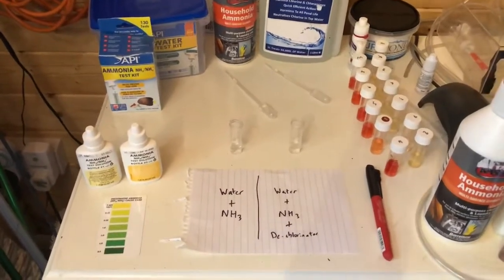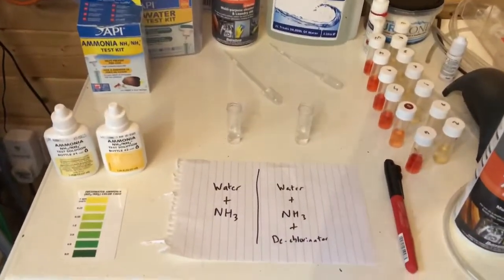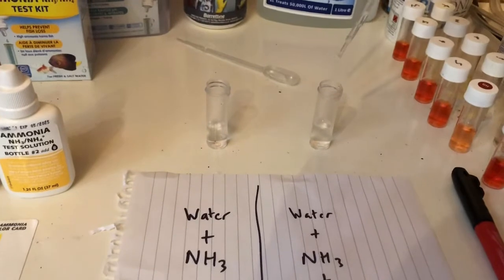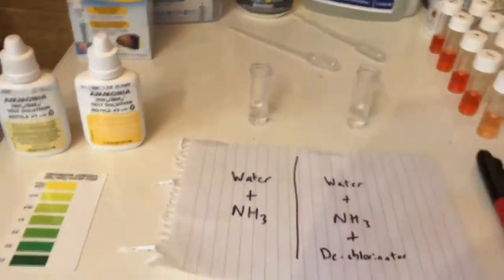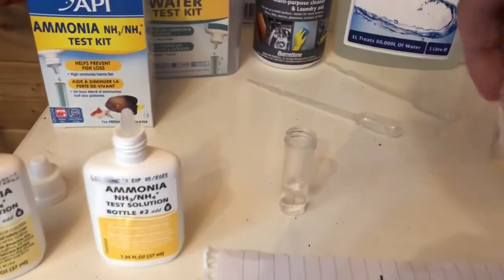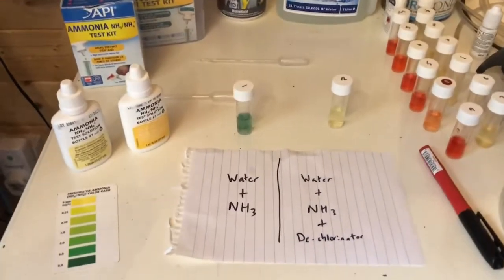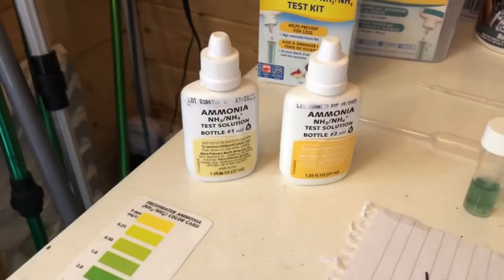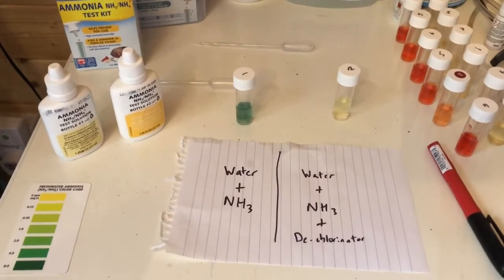Why you should never test for ammonia immediately after using dechlorinator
Ammonia test kits don’t work when there is excess dechlorinator in the water. It will look like there’s no ammonia irrespective of how much ammonia there actually is. This took me weeks to work out and several new test kits as I assumed they were past their best.